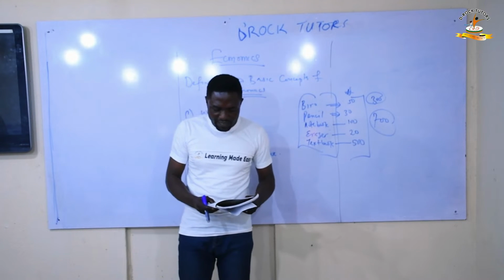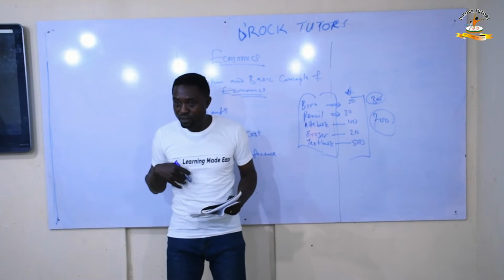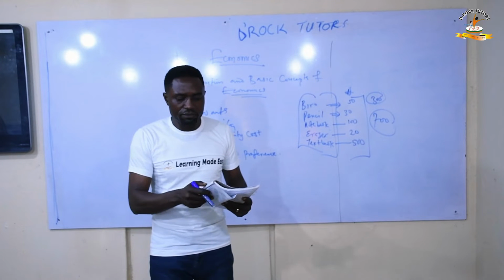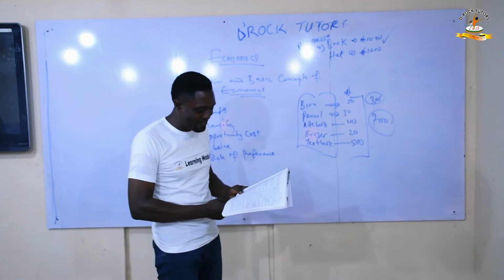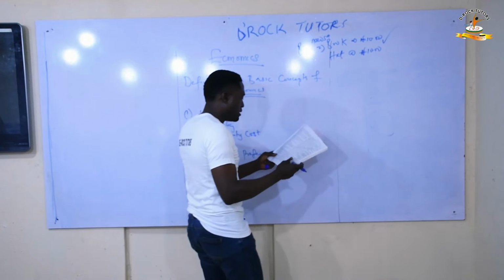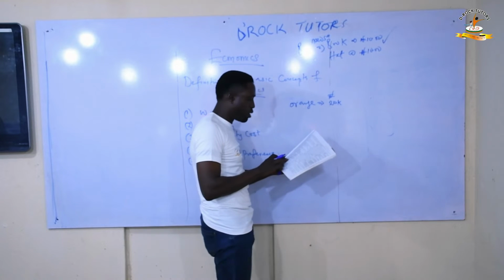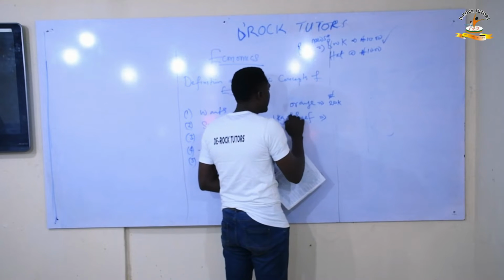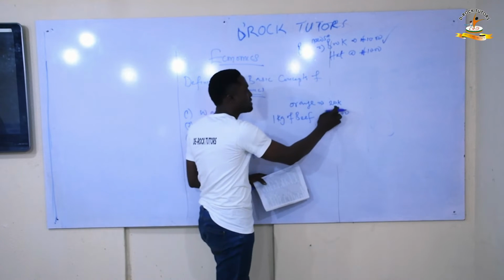JAMB: ECONOMICS QUESTIONS & ANSWERS